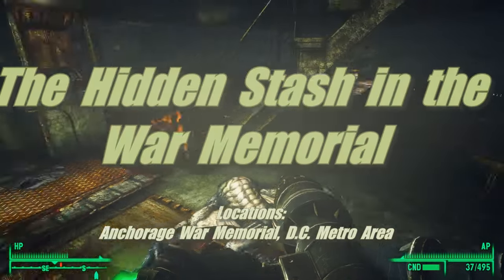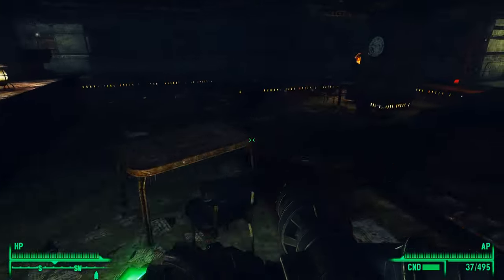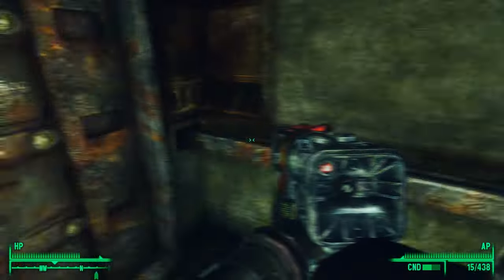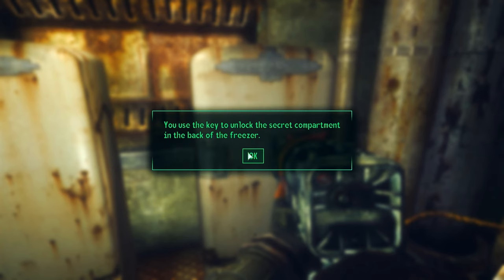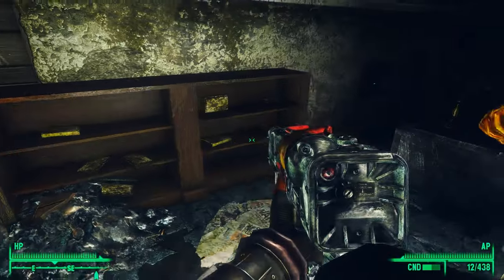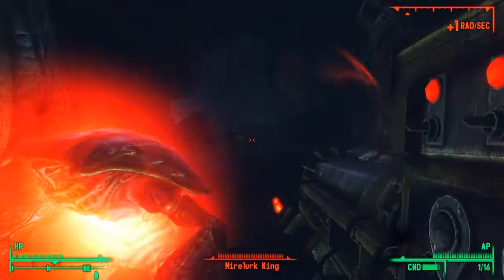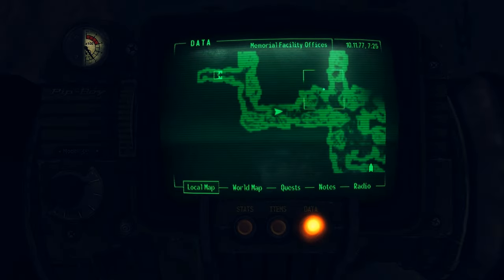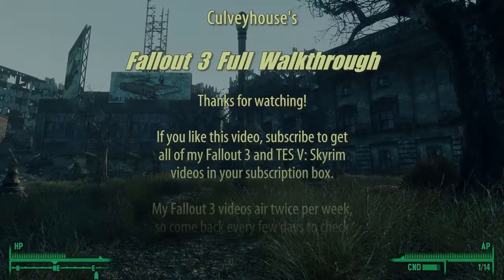Fallout 3 Gameplay in 1440p, Part 155: Secret Stash in the Memorial (Let's Play, PC)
Part 155: Finding the Secret Refrigerator in the Anchorage War Memorial (Fallout 3 Extreme Graphics Walkthrough)

We're back in the Memorial, just to grab Fawkes and to find the secret stash that Ted & Rocky left behind.  I unlocked the storage closet and found a key in the last video, and that's the key to the secret refrigerator.  I show you how to find it, in the basement of the Memorial Service Entrance.